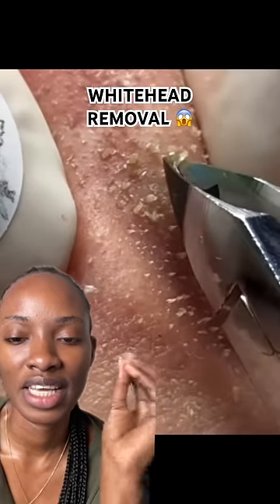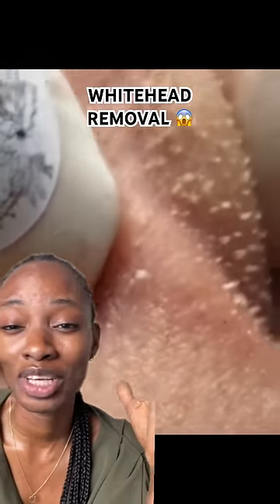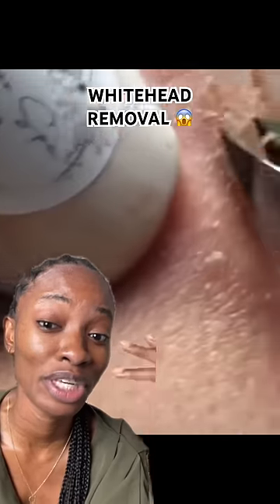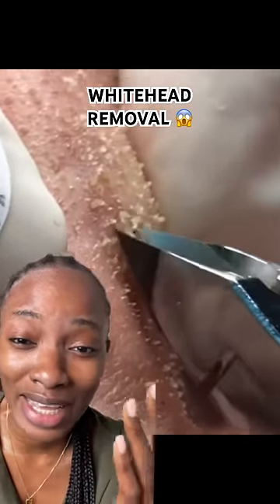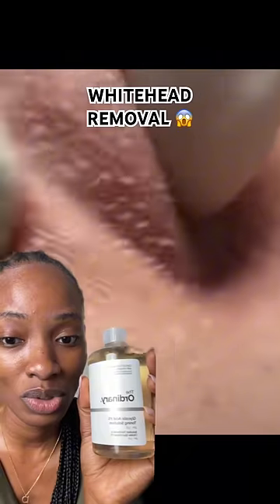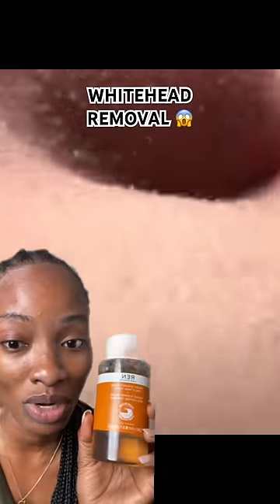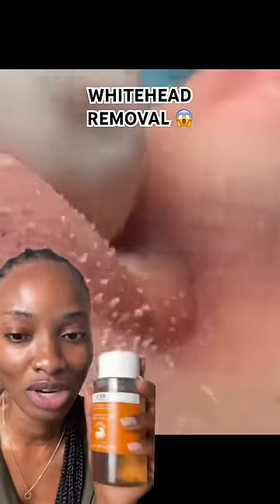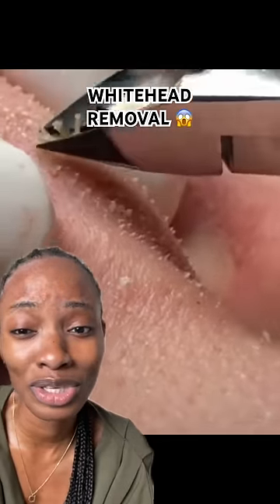Chemist POV on CRAZY NOSE WHITEHEAD REMOVAL 😱😳